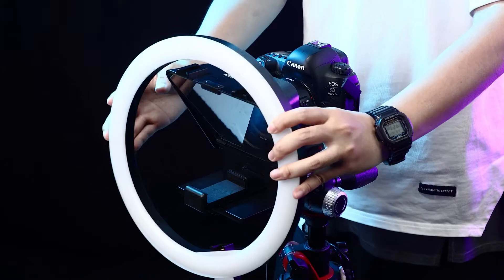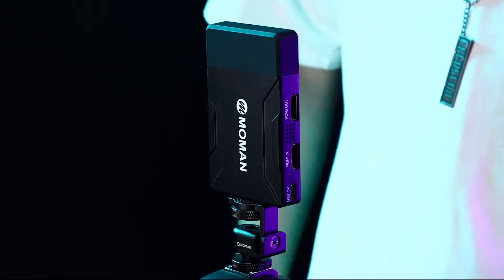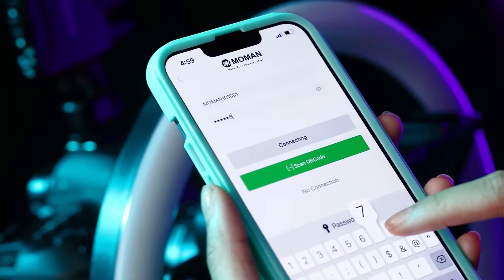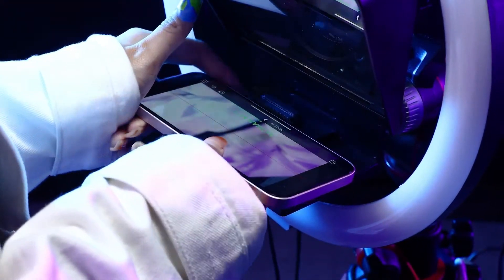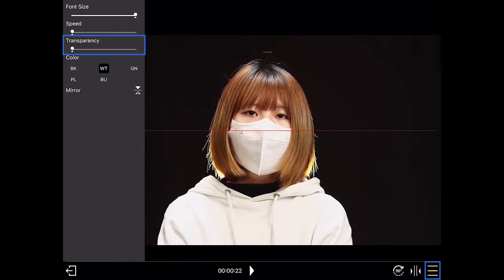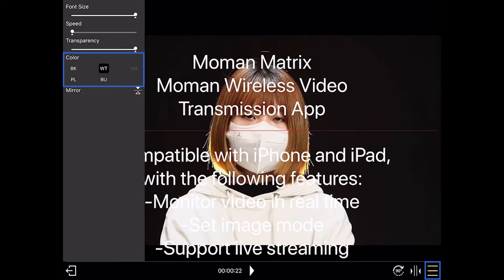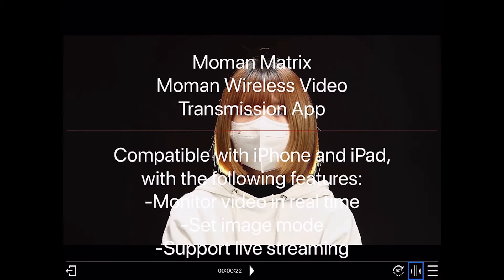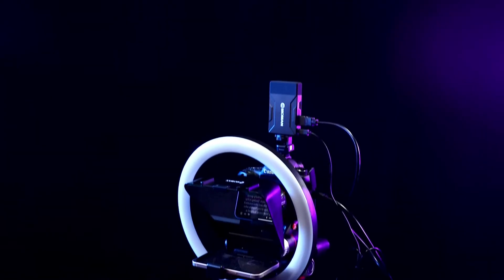Create Your Best Zoom Teleprompter | Moman Teleprompter & Wireless Transmission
Are you still worried that you can't focus your eyes on the screen during video conference and live broadcast?

Here is a very simple teleprompter trick for use with Zoom and other virtual meeting platforms that allows you to make eye contact.
Step one: Download Moman matirx and teleprompter (ONLY for IOS)
Step two: Strating Recording
With Moman teleprompter and transmission, will change your teleprompter into a camera monitor!

🌟Key features:
- Matrix 600 Algorithm for 600ft Transmission
- The Next Generation Antennas Integration Technology
- 2-in-1 Moman Matrix APP
- Zero Noise Design & Longer Battery Life
- HDMI Port & OLED Display Screen